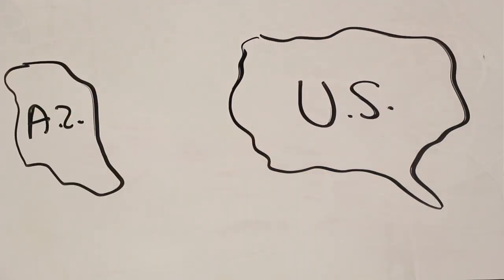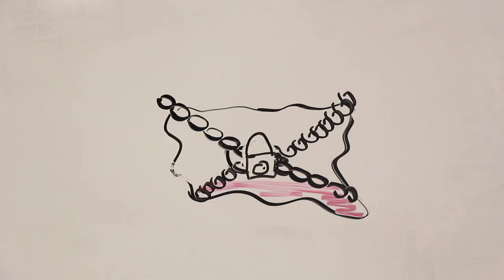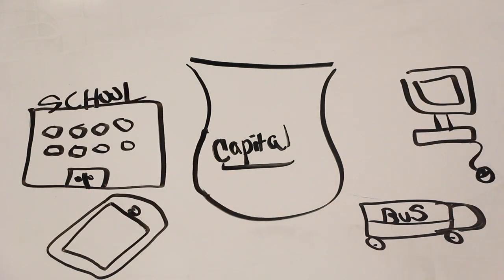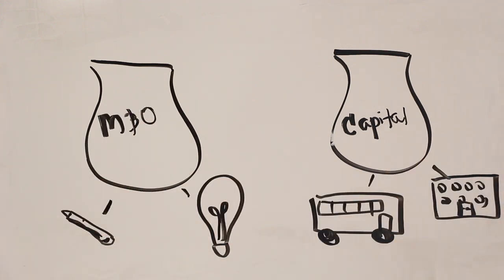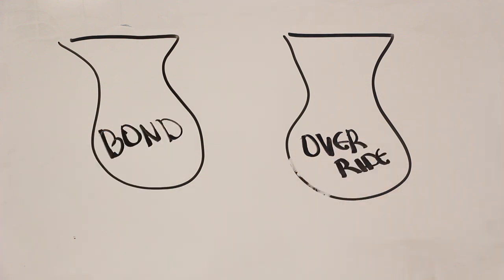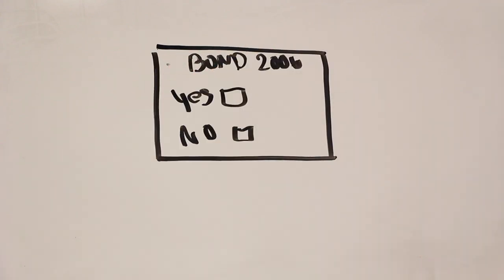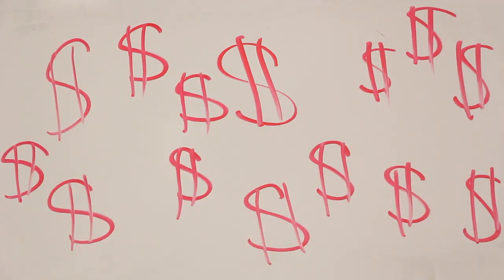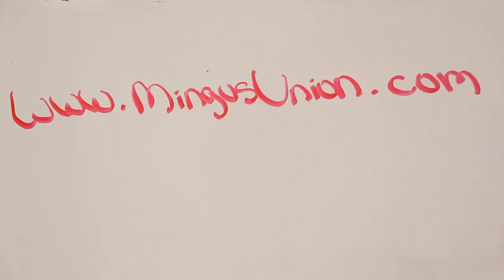Draw My Budget: Mingus Union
A description of how the Mingus Union Budget system works and why it is so important to our school :)